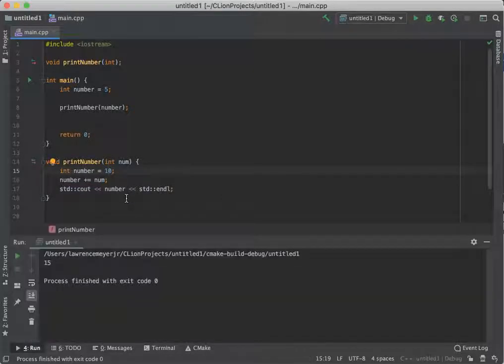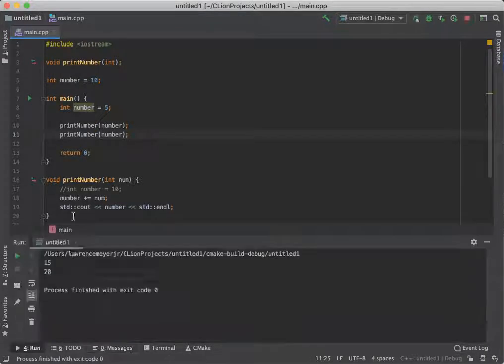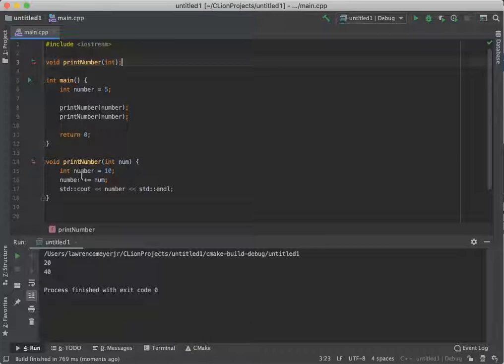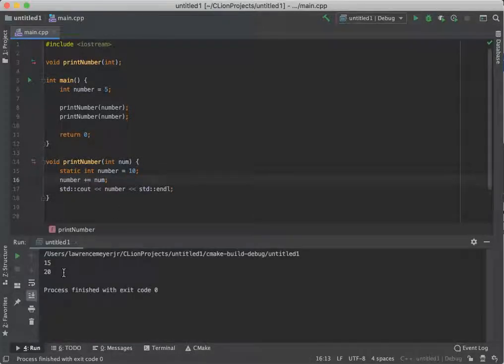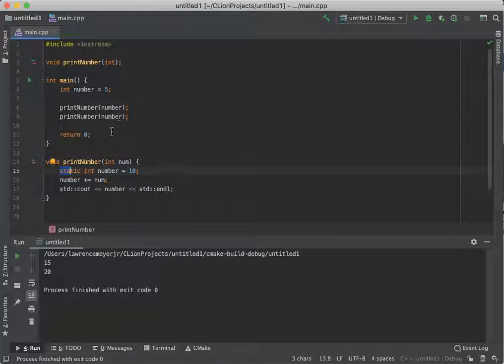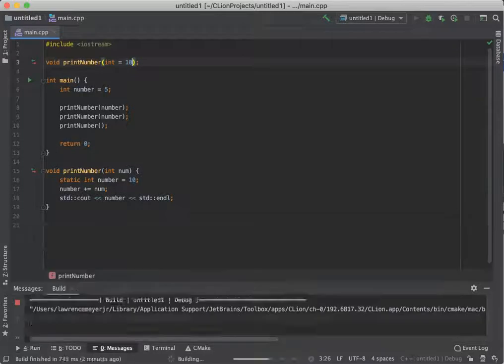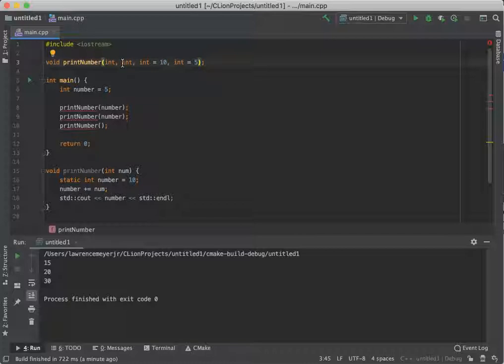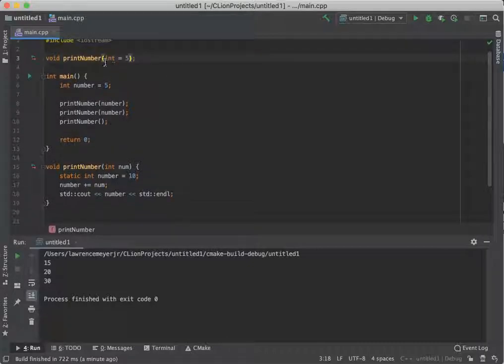Forty Six - Static, Global and default values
Quick run through how static variables work vs global variables (which we won't use unless they are constants). Also showed a glimpse into default variables and their usage